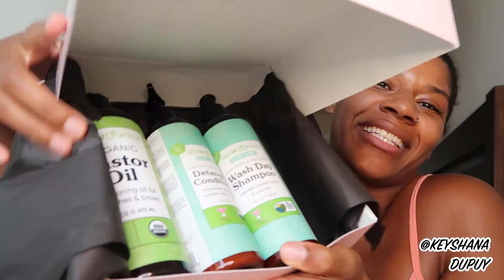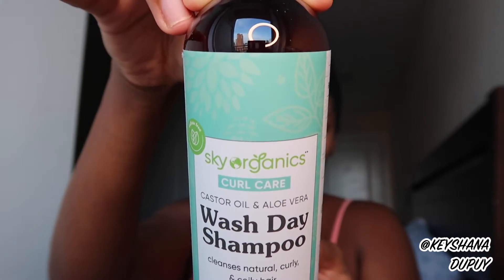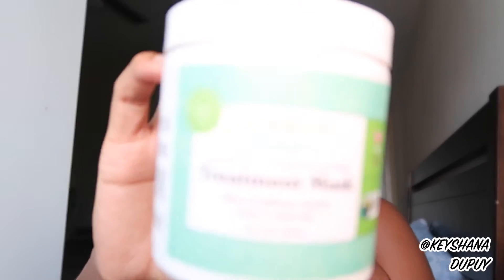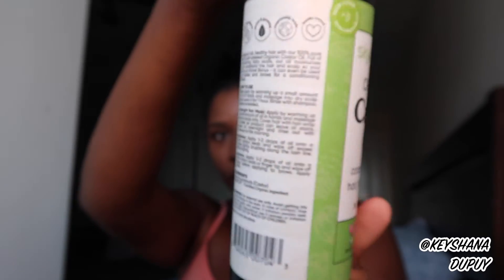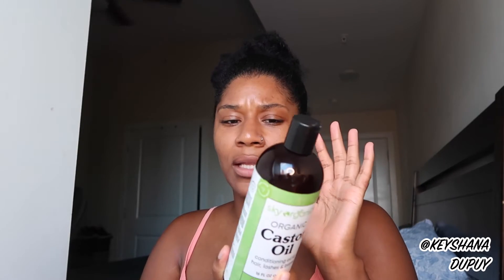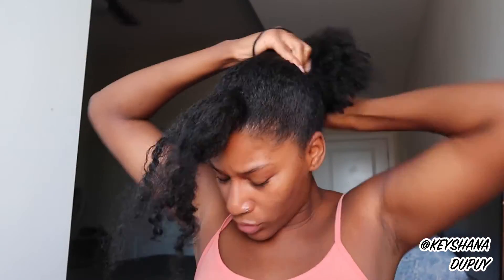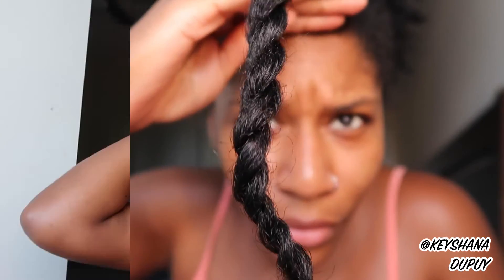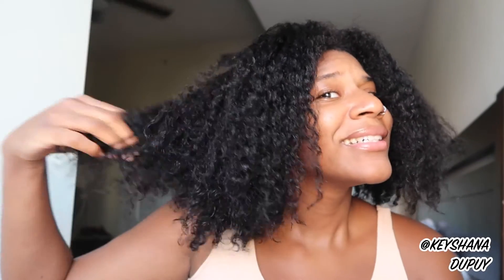NEW Sky Organics Curl Care System Review | & What is Curl Box ??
I tried the Sky Organics  Clean haircare Curl Care System & I got my first Curl Box! I have dry low porosity natural hair and this was a GREAT experience from pre poo to curl cream.

Chapters:
00:00 Welcome to the fiesta!
00:37 Curl Box
02:08 Sky Organics Curl Box
04:07 About Sky Organics Products
07:17 Castor Oil review
09:00 Shampoo review
09:54 Conditioner review
10:27 Treatment Mask review
12:15 Bouncy curl cream review
15:30 Hair Results
16:06 Final thoughts